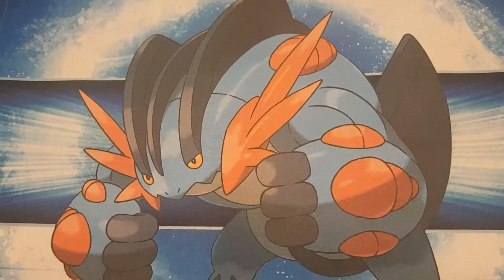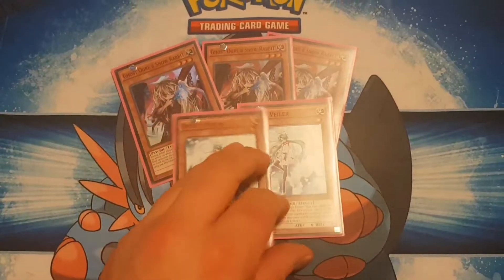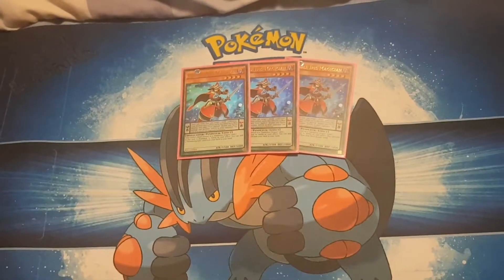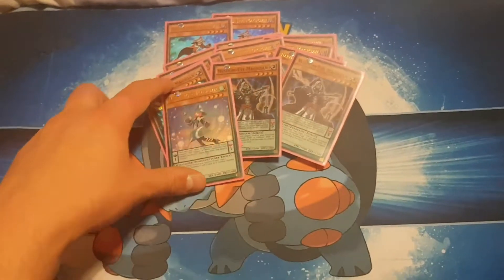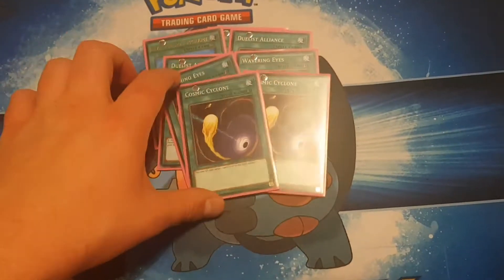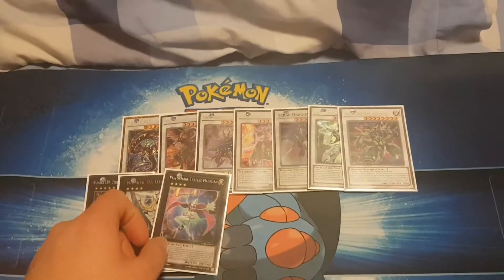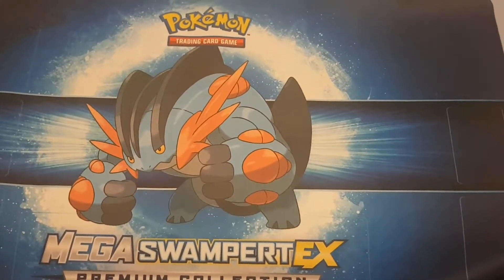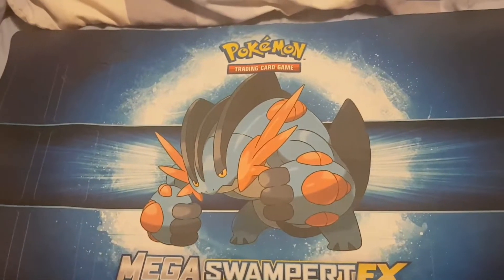Yugioh Tag Team Pendulum Magicians. Pre link format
Little deck profile of my Pendulum Magician Deck from today's tag team tournament